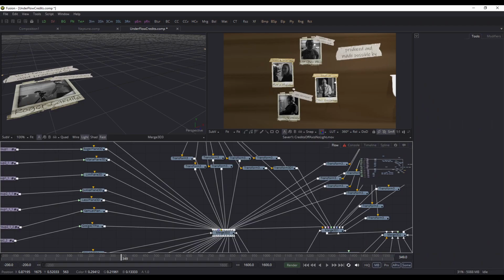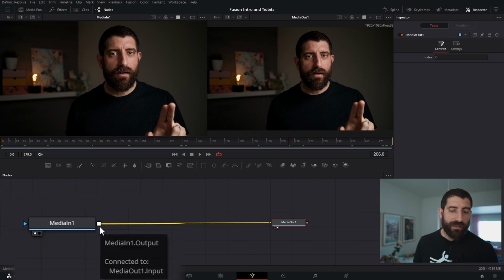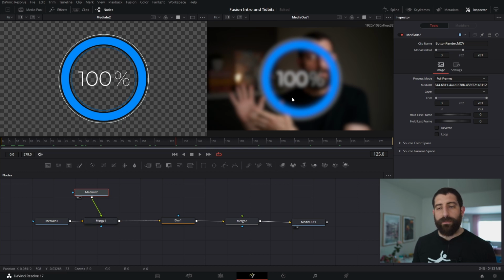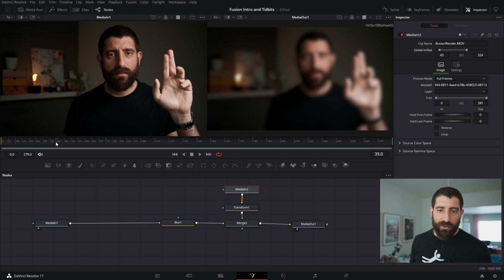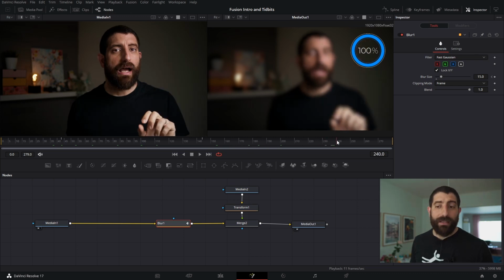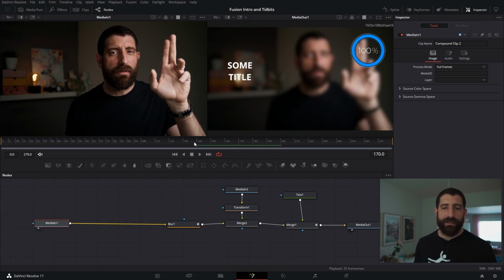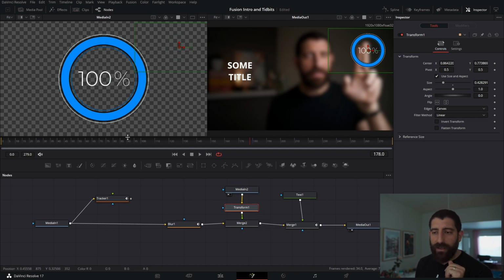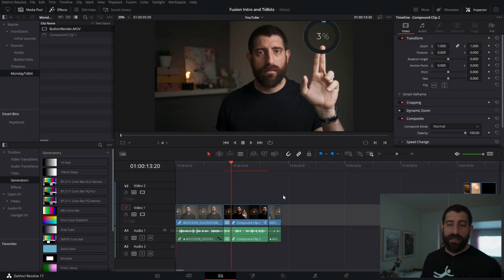Fusion in Davinci Resolve: an introduction for absolute beginners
Are you a DavinciResolve user who would like to use Fusion but don't know where to start? Let's use a simple tutorial to go through the basics
 - What is Fusion?
 - How do those nodes work? How do I connect them?
 - Useful stuff: merge and transform nodes
 - Bonus: a simple use case for the tracker node

0:00 Start
0:30 What is Blackmagic Fusion?
1:25 How to open a clip in Fusion
1:56 Fusion's UI
2:51 The viewers
3:44 What are nodes?
4:36 Adding tools: blur and node piping
6:05 Adding media to the composition
6:48 The merge node: compositing more media
8:57 The transform mode: how to move stuff
11:48 How to use key frames
15:38 Adding text
17:33 The tracker node: track stuff to use as position for something else
23:39 Finishing touches
26:08 Summary and wrap-up

My cameras and accessories:
Sony a6400